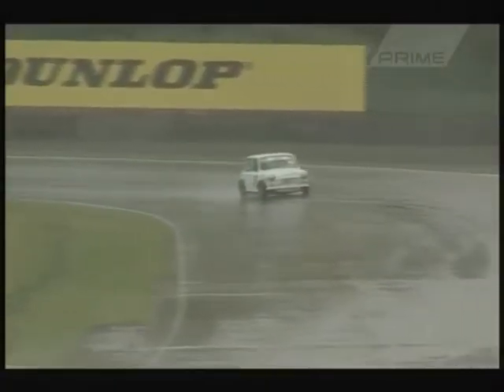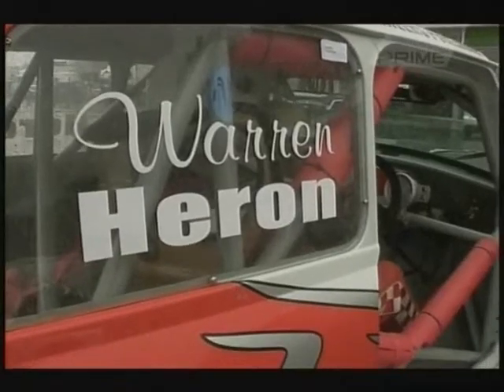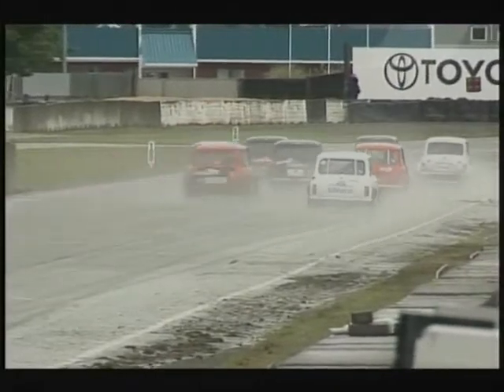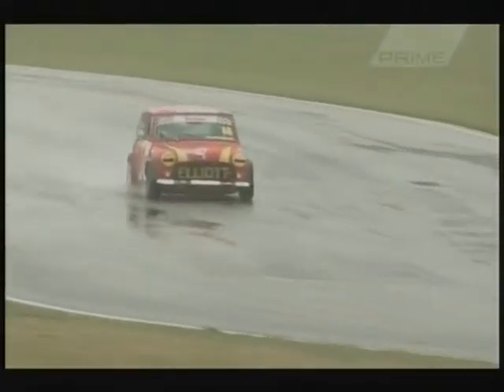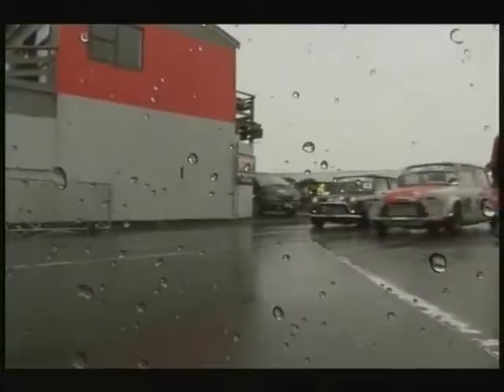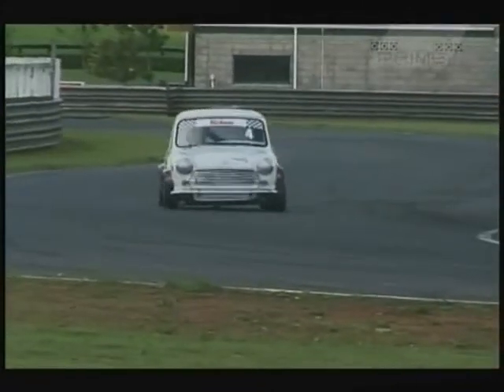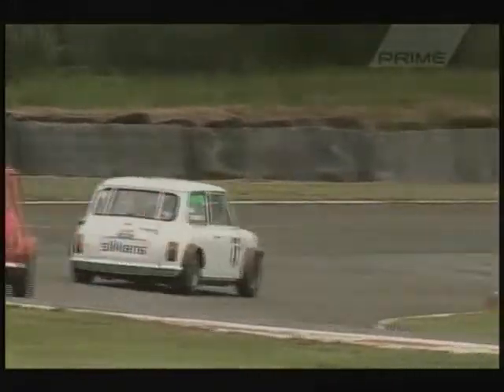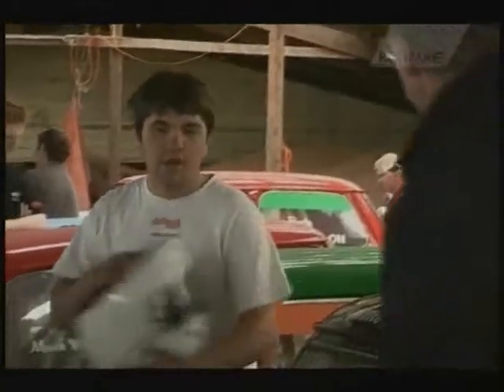HRT Archives: Manfeild 2010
Not the oldest of clips, but this video is of the Super Mini Challenge coverage taken from SpeedMachine on Prime.

Heron Racing Team get great coverage in the episode, with interviews and race footage of both drivers. The show talks to Warren Heron about how he got his start in Mini Racing and how the Super Mini Challenge series works. They also talk to Elliott Heron about his first season in the Mini Seven class, and how his family background has helped out with their pace through the season.

The 2009/2010 season was the first time the team had both drivers competeing in core SMC classes. It was the first full season for Warren Heron's new 99-3 chassis, with the setup showing great pace through the season. Engine troubles have let the team down however, with Warren blowing the main motor at the covered Manfeild round. The team struggled to make a replacement with any noteable power which dented their campaign for four Super Mini series wins on the trot.
The season was also Elliott Heron's first in the competitive Mini Seven series. The team had up and down results through the season, and have battled to come up with a competitive package. Round wins at the opening Taupo round, Hampton Downs and the most recent Manfeild round have left Elliott in second position leading into the final round of the series at Taupo.
Overall the team has been happy with the season so far, and have worked toward strong results.

Also please take the time to rate the video